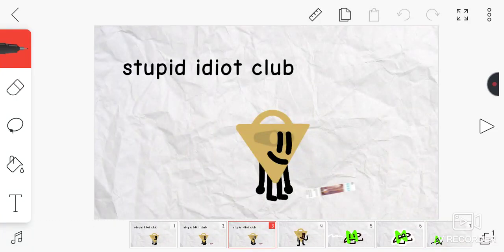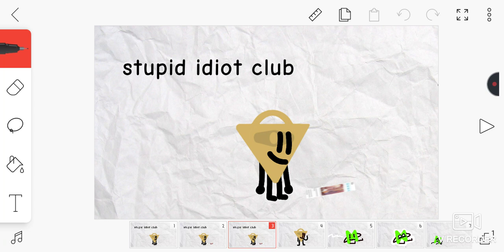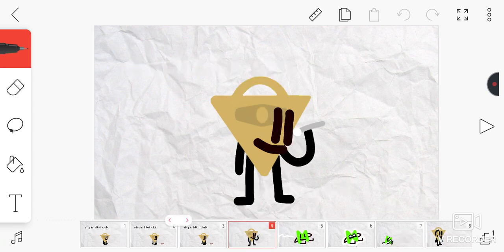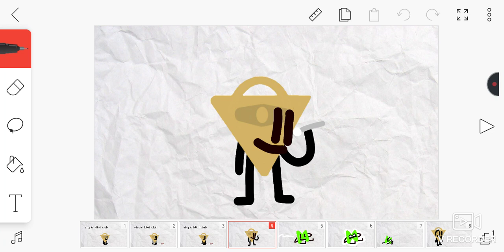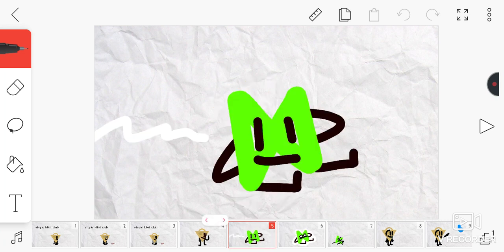BFTSP Challenge 1- Challenge 1